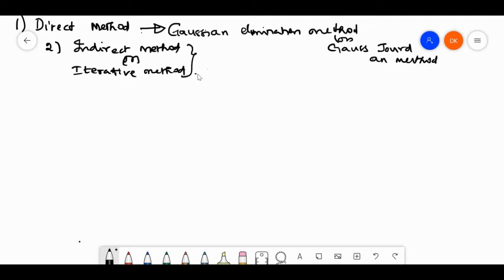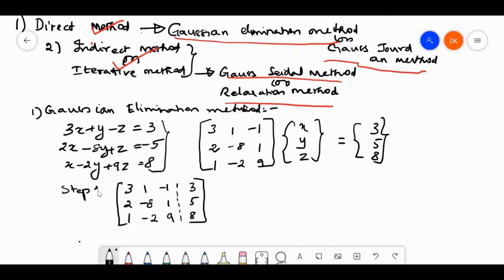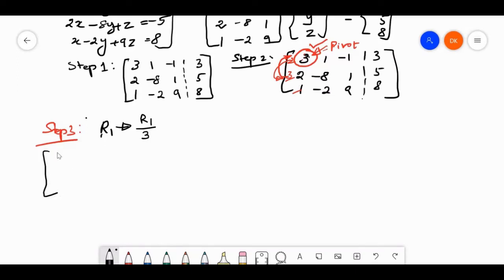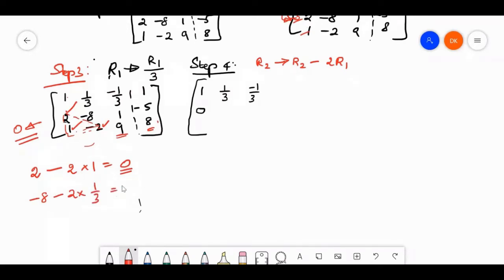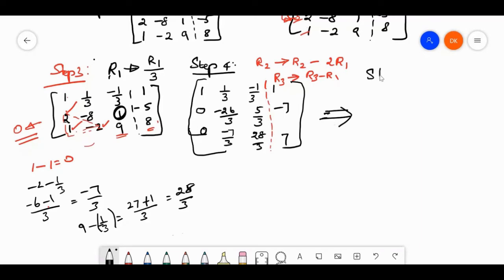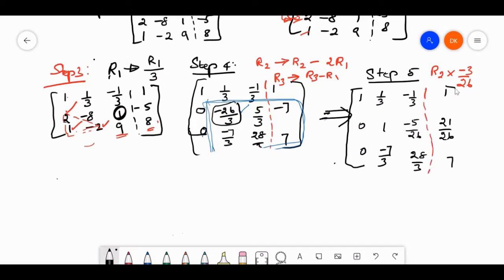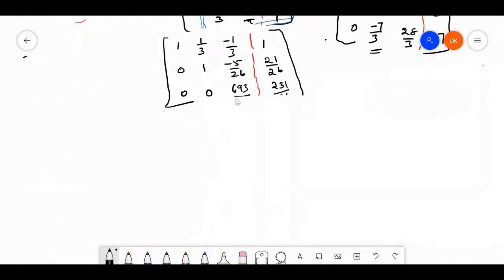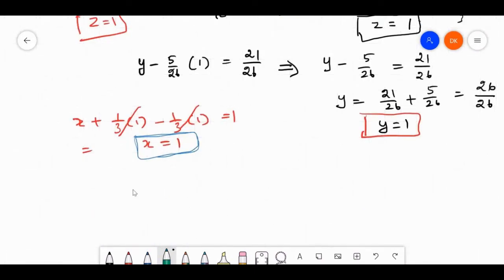Finite Element Analysis - Gaussian Elimination Method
Lecture by Dr.A.Kumaravel